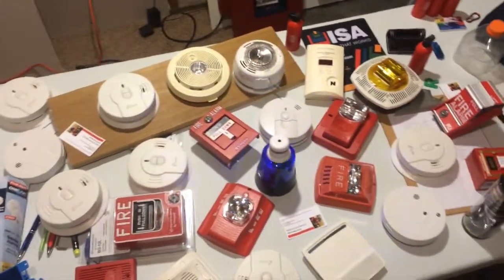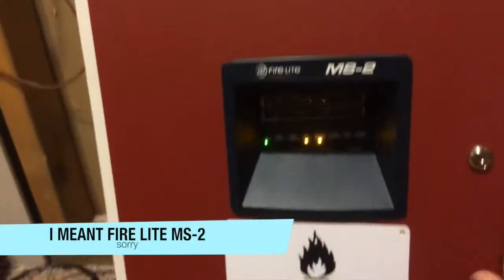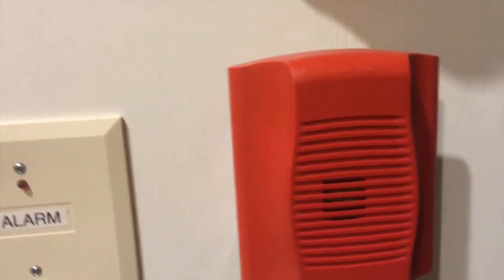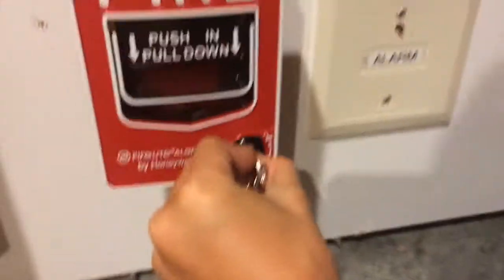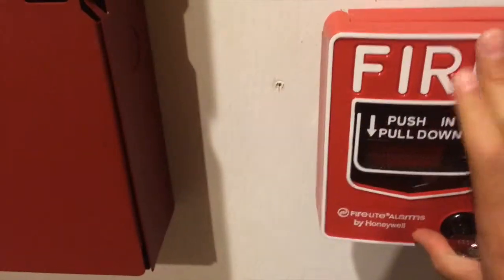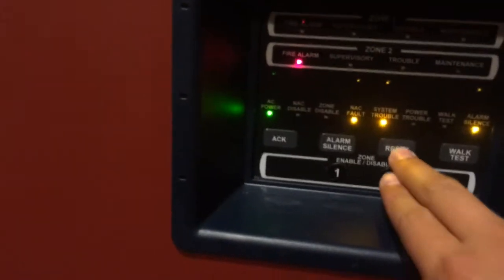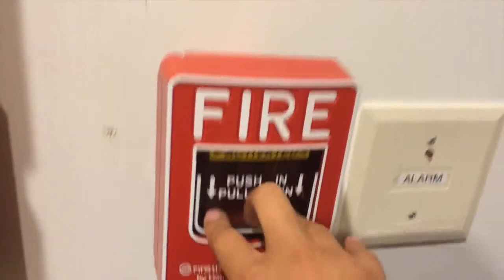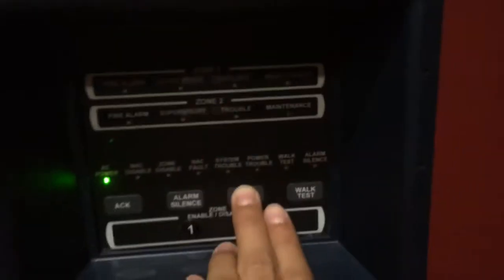My Fire Alarm Board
In this video I will be showing you system test 1 of my new fire alarm board. It has a Fire Lite MS-2, a System Sensor I3 smoke detetor, two Notfiers, a Fire Lite BG-12, a system sensor Specralert advance horn, and a system sensor Specralert Advance remote strobe. I will test it normally then I will test it in walk test.